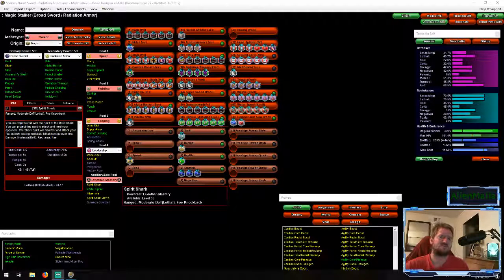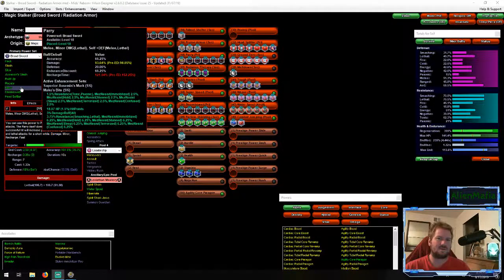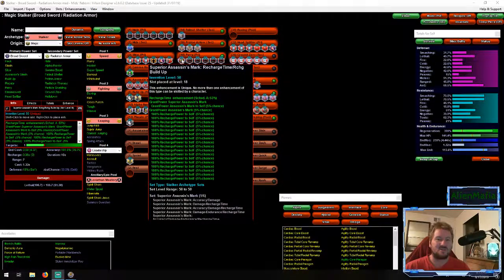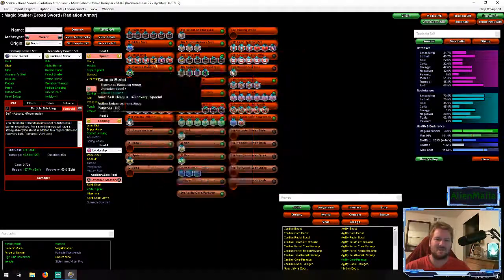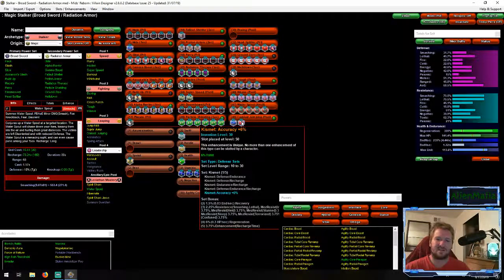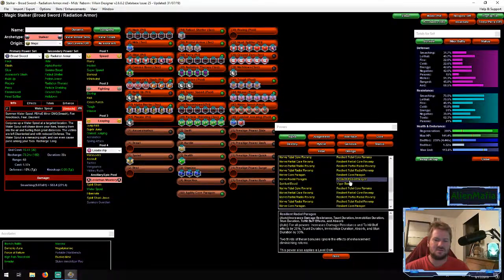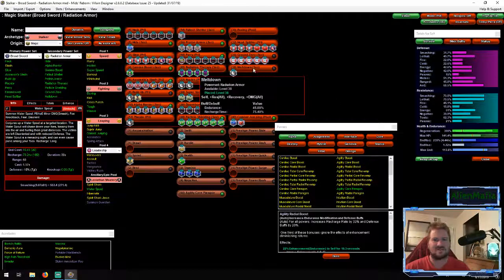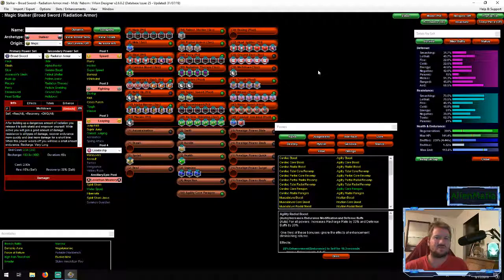New Toon Tuesday 9-17 P1 - Broad Sword/Radiation Armor Stalker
This edition of New Toon Tuesday part 1 is a Broad Sword/Radiation Armor Stalker

If you like what i do and what i can build, then enter in your information on what you want